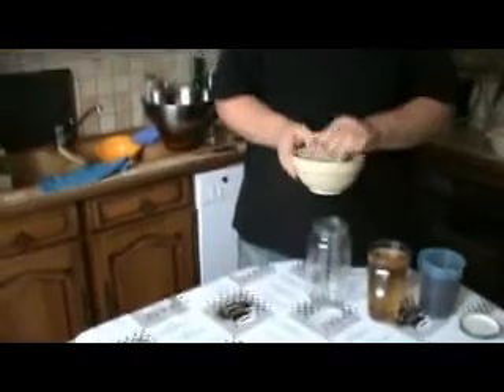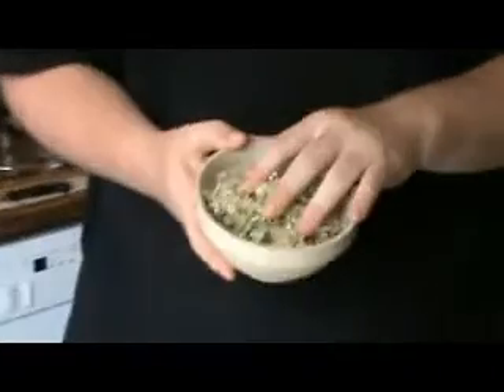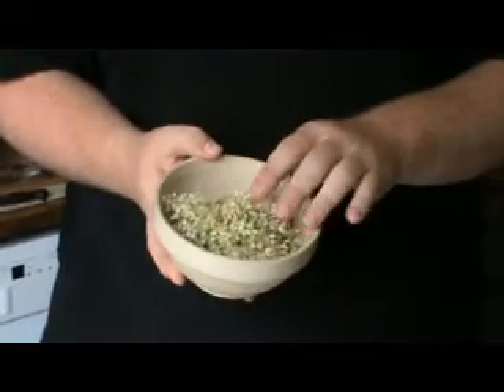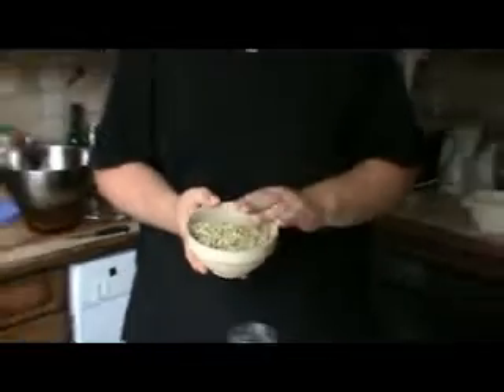vinaigre de sureau.avi